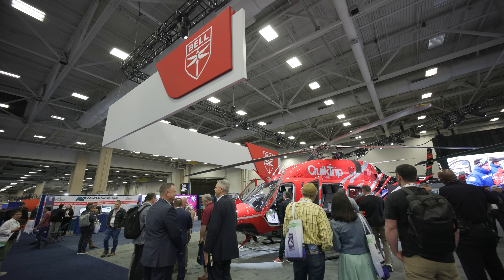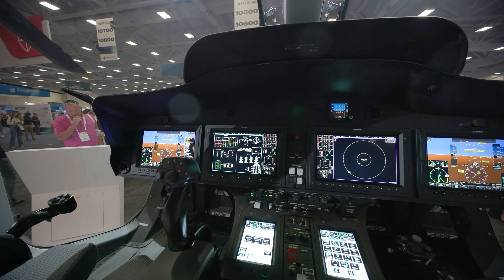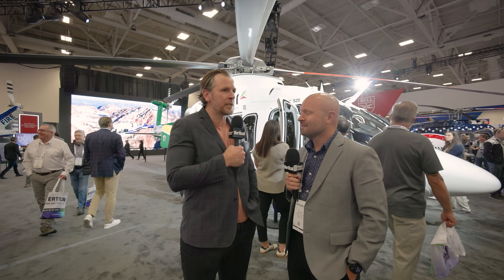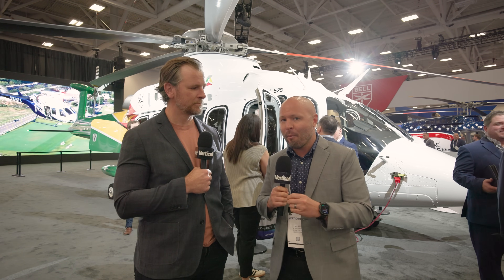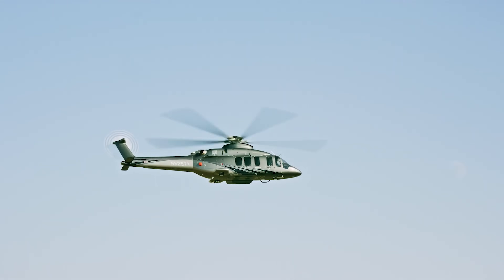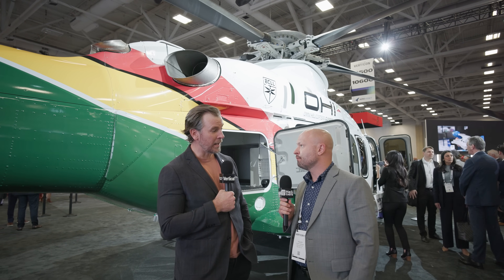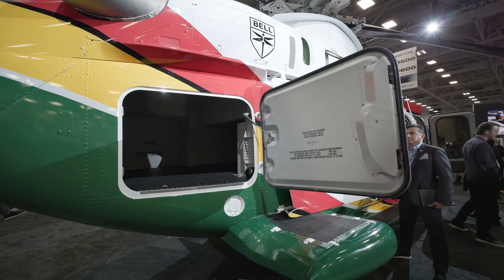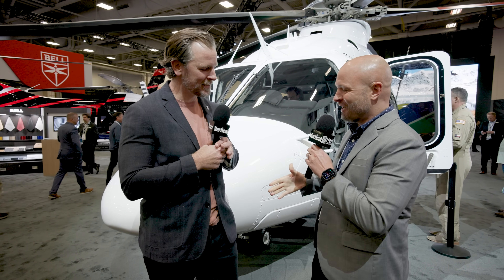Bell 525 Walkaround: The First Commercial Fly-by-Wire Helicopter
During Verticon 2025 in Dallas, Texas, Vertical got an exclusive look at Bell's new 525 helicopter, which is the world's first commercial helicopter with fly-by-wire flight controls.

In this video, Halsey Schider, host of The Helicopter Podcast (Vertical HeliCASTS), joins Doug Hamelwright, 525 deputy chief engineer at Bell, for a walkaround of this impressive aircraft.

Video by Avian Creative

Be the first to know about cutting-edge developments and important news in the rotorcraft world.